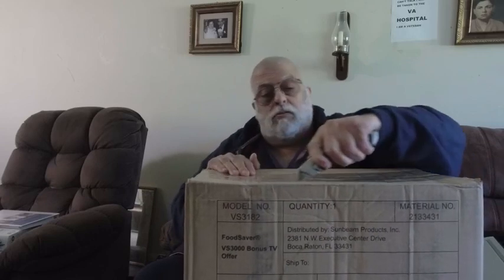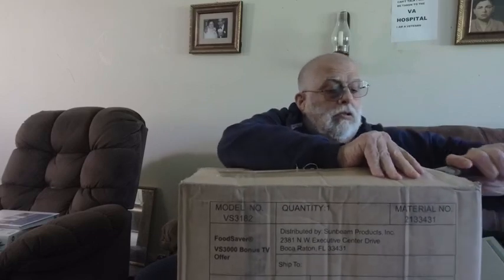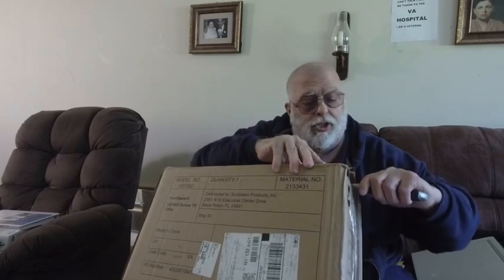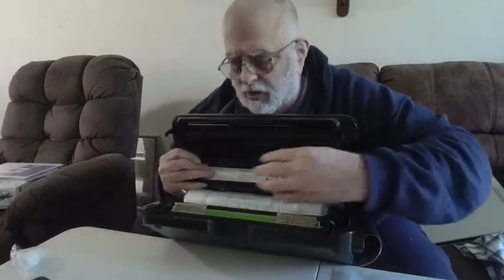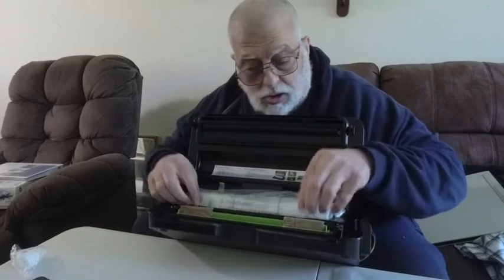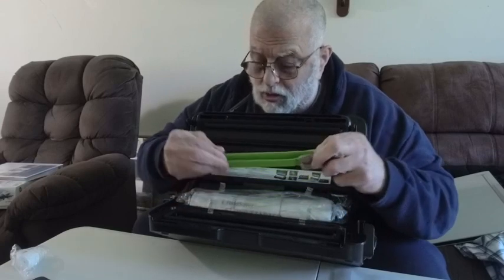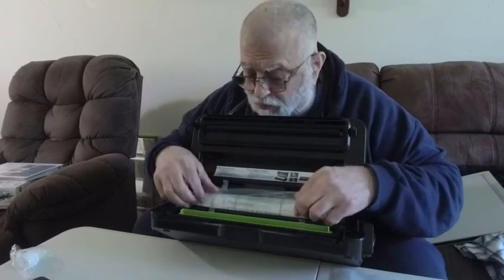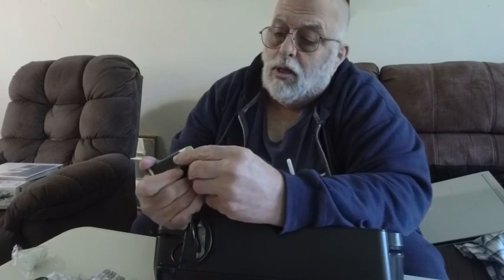VS3000 Foodsaver vacuum sealer unboxing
Foodsaver vacuum sealer unboxing smaller then the first one I have because the first one is too big